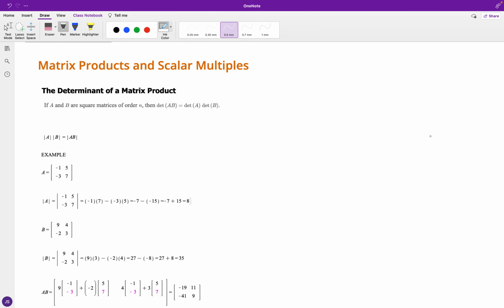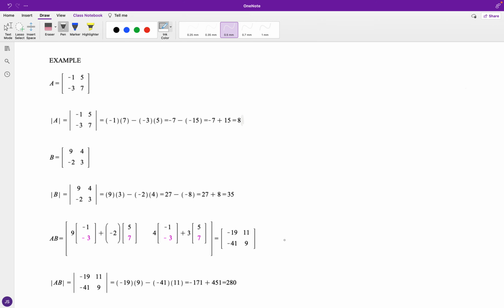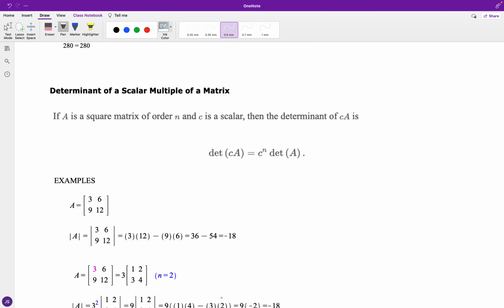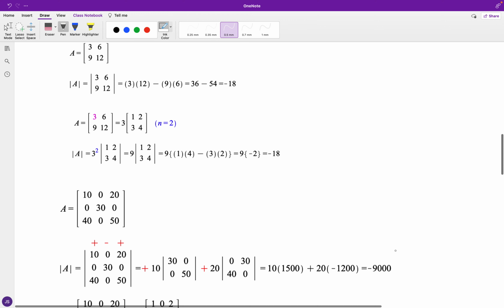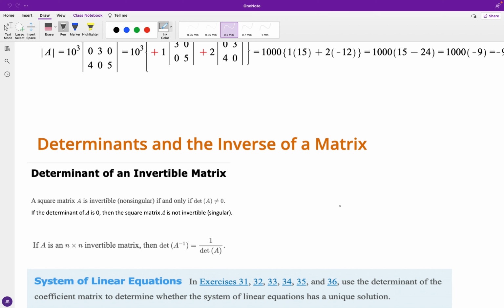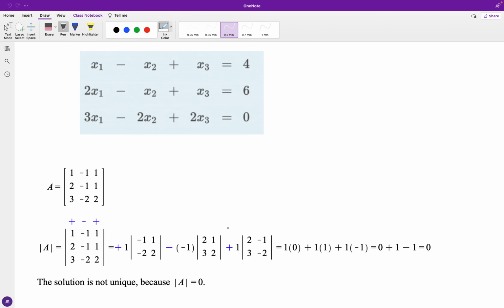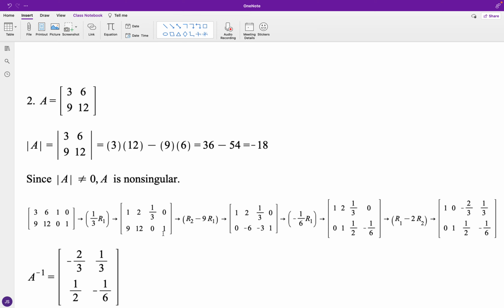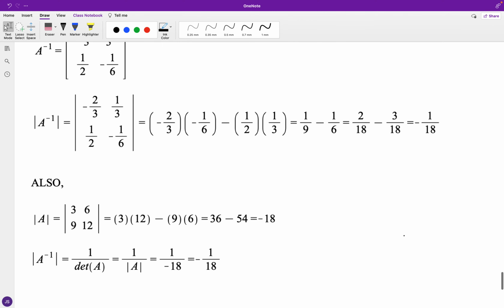MAT 280 SCALARS, DETERMINANTS, INVERSES, SINGULAR AND NONSINGULAR MATRICES